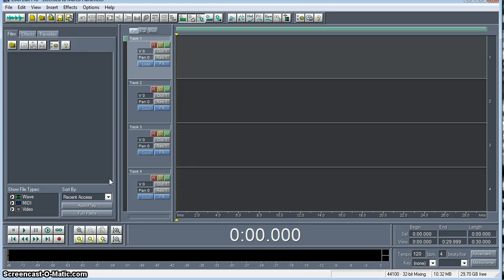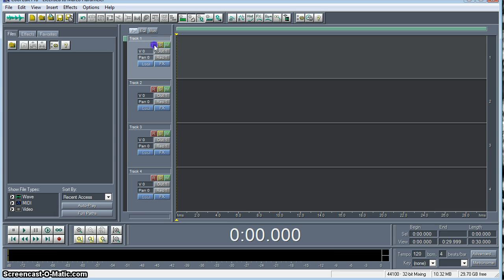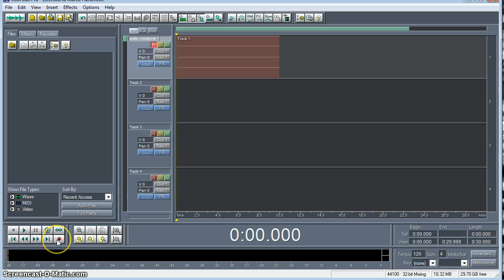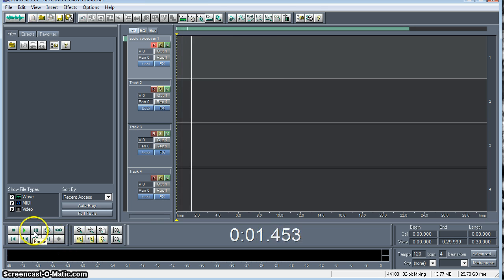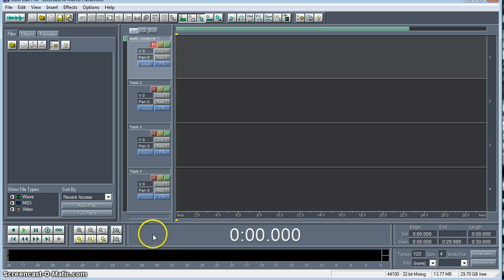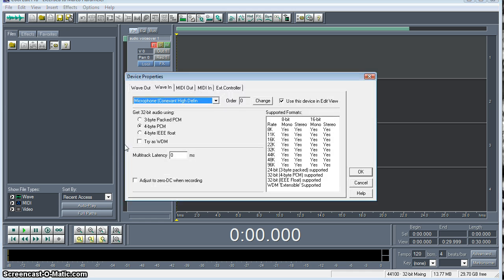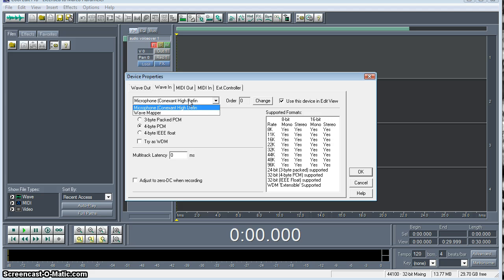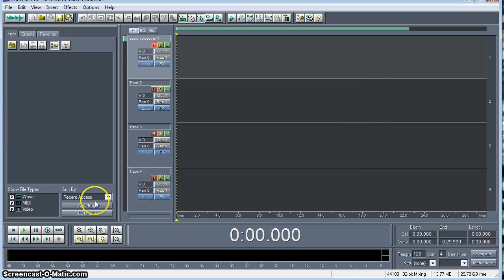Cool Edit Pro Tips - Audio / Screen Cap Video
Trick to get around audio issues while using Cool Edit Pro and Screencast O Matic. I experienced a glitch during the first use of this software, which makes perfect sense when you think about it, so here you have it!